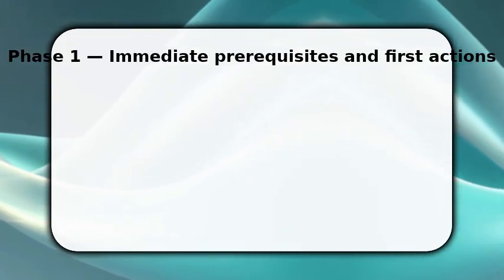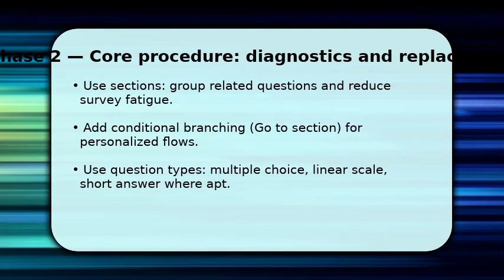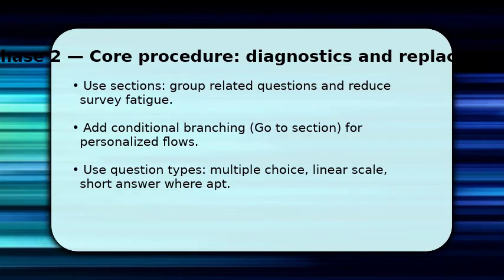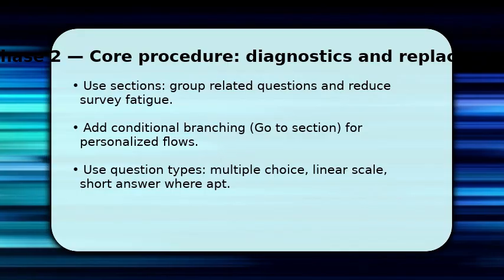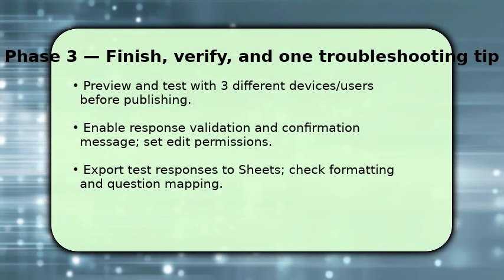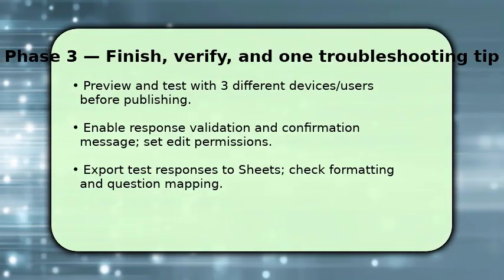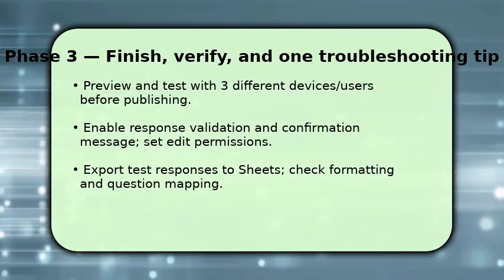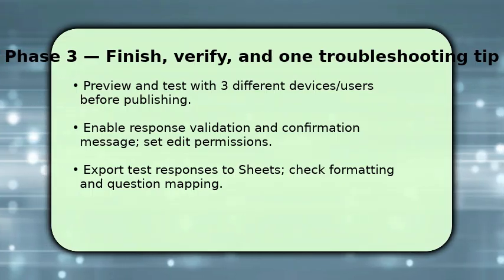How to Make Best Google Form (easy Method)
How to Make Best Google Form (easy Method) | 🔒 Surfshark VPN Deal — Stay private and secure. $1.99/mo + 3 Months Free ▸

Discover the straightforward steps to create an effective Google Form for surveys, quizzes, and feedback. This video guide simplifies form design with tips on layout, field types, validation rules, and sharing strategies.

create google forms, google survey templates, survey questions examples, false, how to make best Google Form (Easy Method), effective feedback tools, online surveys guide